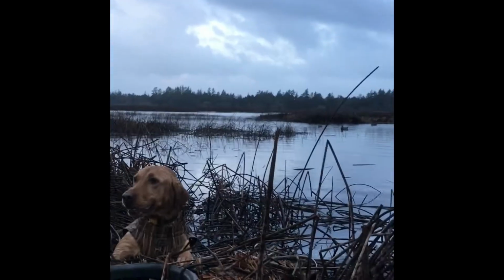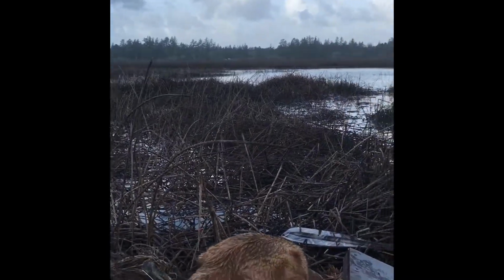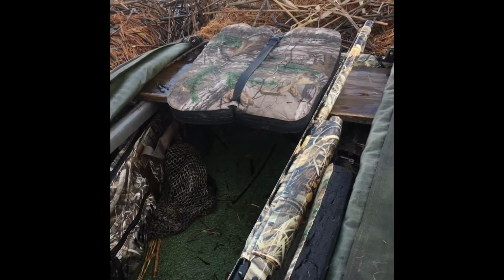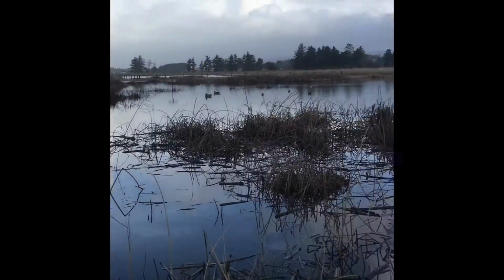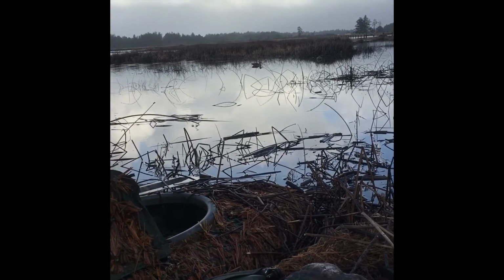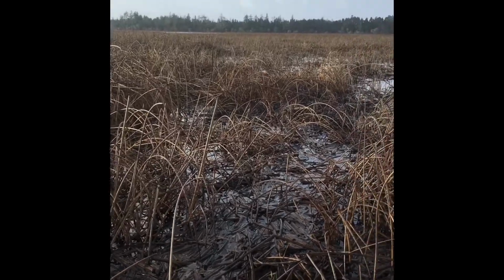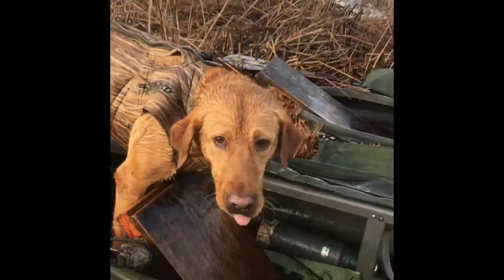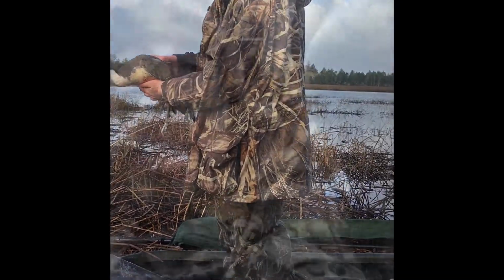Duck Hunting: Sons first Drake Pintail (Bull Sprig)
Video of our first 2019/2020 duck hunt of the new year. My sons first drake Pintail and a quick glance at our boats and the setup. It's kinda been a slow year here in our hunting grounds, but we got some birds even with a few equipment hiccups ( my tripod).